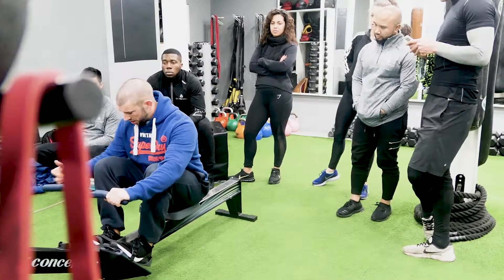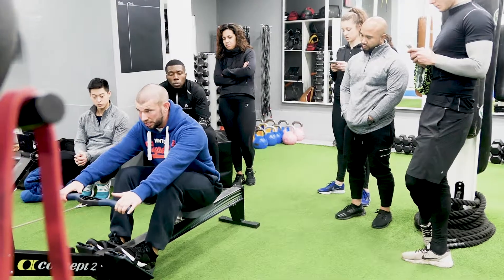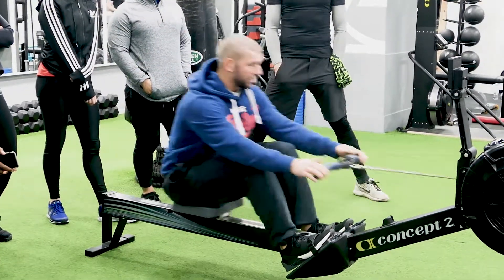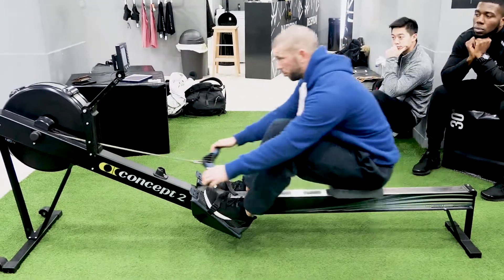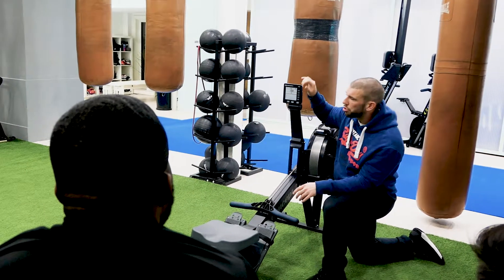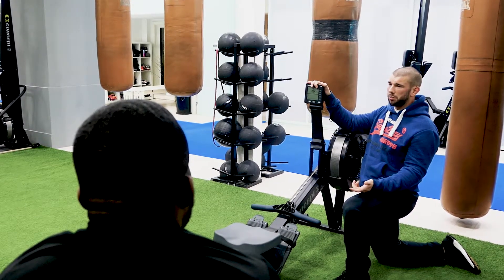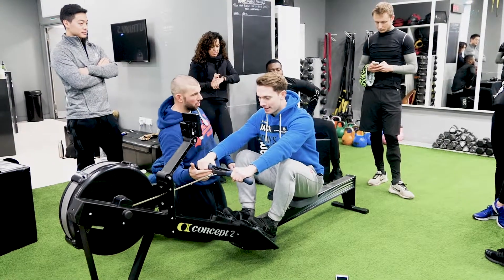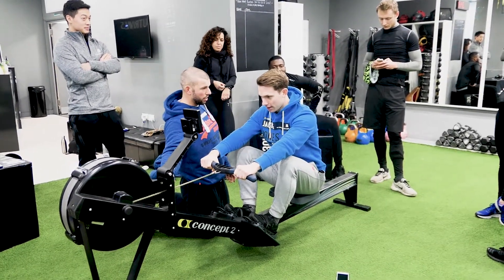Trainer Skill Workshop: Rowing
Outrivals Trainers share their knowledge and skills in trainer led workshops!

Our Trainer Jamie, shares his knowledge about rowing to the team...